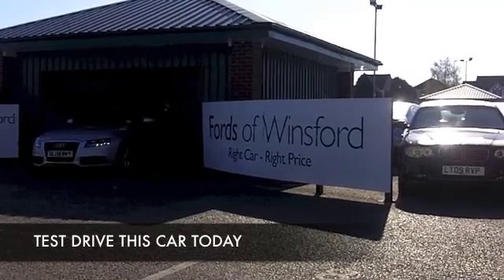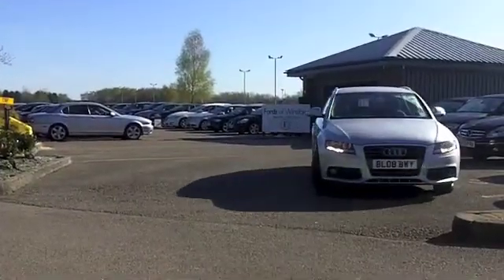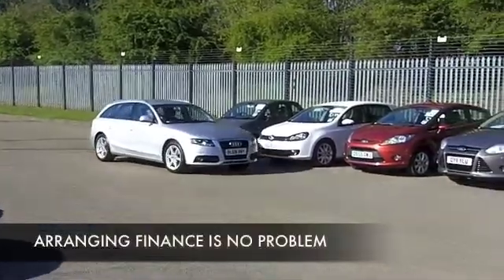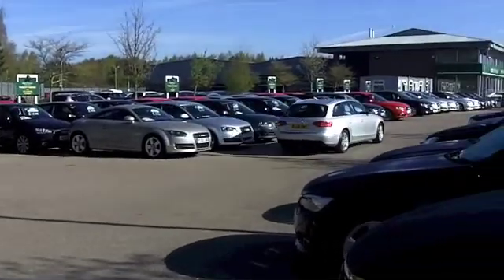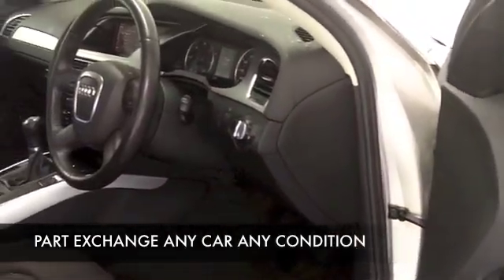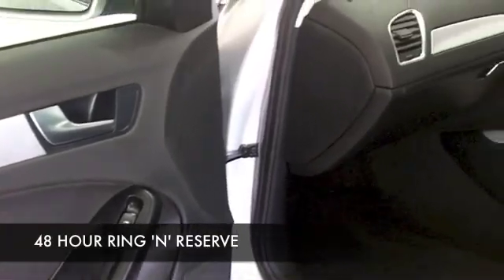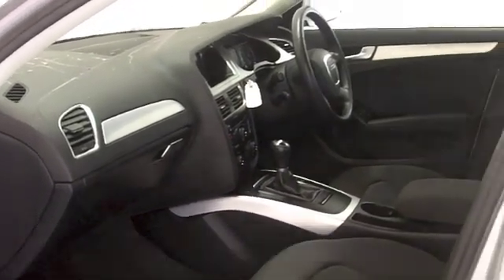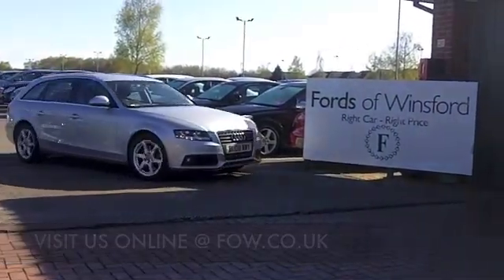AUDI A4 DIESEL AVANT (2008) 2.0 TDI 143 SE 5DR - BL08BWY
DETAILS:
First registered: 21/07/2008
Current mileage: 49510
Registration: BL08BWY
Colour: SILVER

FEATURES:
all round electric windows, remote central locking, cloth interior, all round airbags, climate control, pas, abs, alloy wheels, metallic paint, cd, traction control, load space cover present, cruise contro

This used car is for sale at Fords of Winsford Car Supermarket in Cheshire, UK